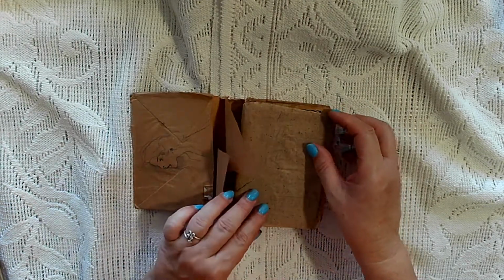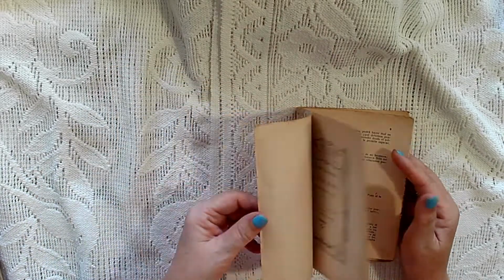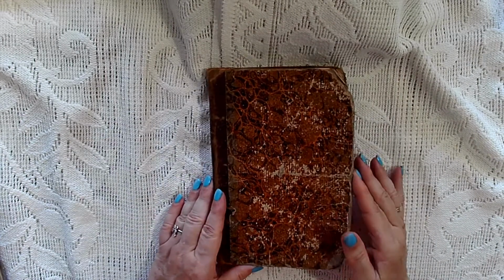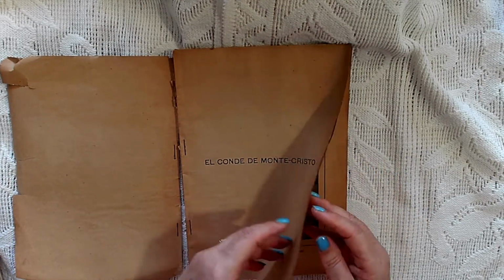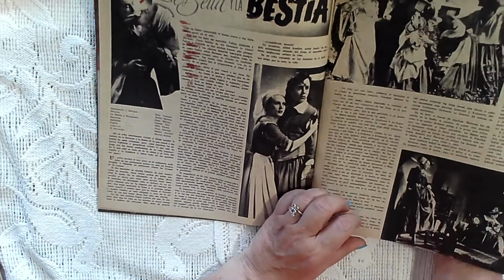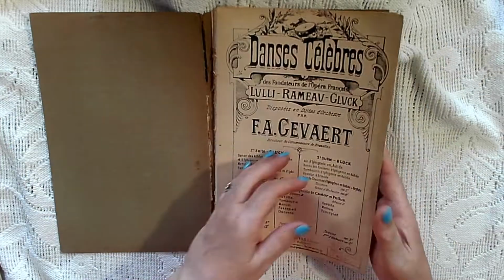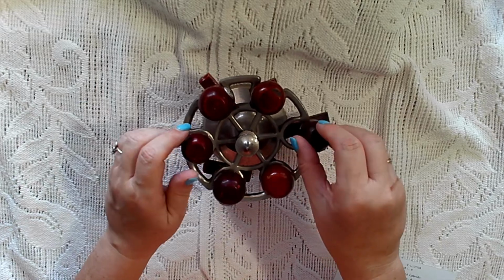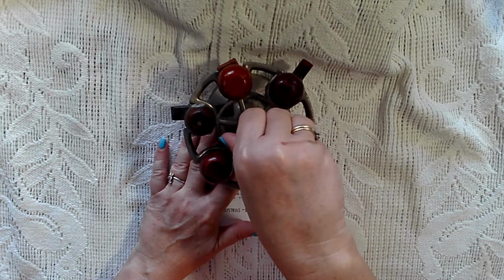Vintage Books, Music and More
Hi Everyone, I found a shop over here in Spain selling lots of vintage items, secondhand furniture etc, so I'm showing some of the items I bought.

Summer Fun by Ahjay Stelino